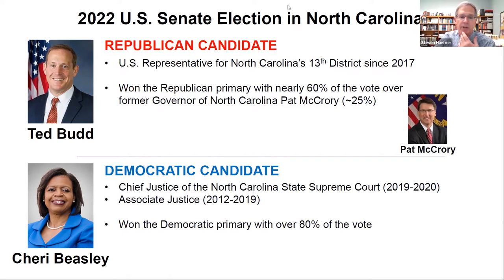The Future of the Two-Party System?: Lessons from the North Carolina Senate Race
In our current highly polarized political environment, the system of party primaries in most states risks eliminating consensus candidates from the general election. These consensus candidates may in fact have broad support among the electorate, yet can be shut out of the process as it is now. General elections often pit two candidates – one from each end of our cleaving political spectrum – against one another with the result that the vast middle feels deserted.

As a result, general elections have become increasingly mean-spirited, expensive, and high-stakes with many voters feeling bitter and unrepresented. Is the current North Carolina U.S. Senate race, both the just-concluded primary and the general election to follow, a further sign of a national problem? Would other types of electoral systems, for instance some form of Ranked Choice Voting, make a difference?